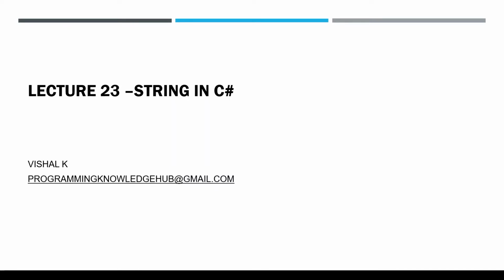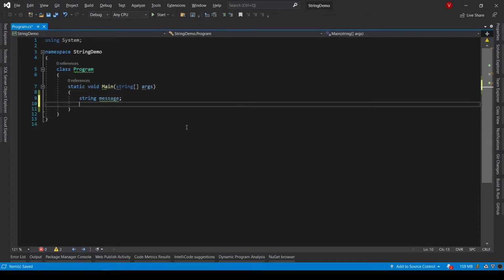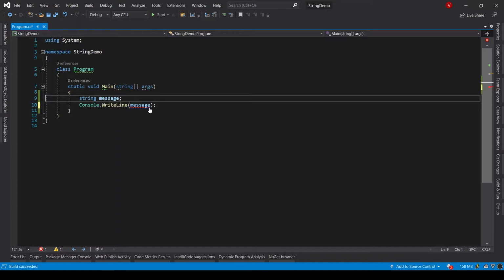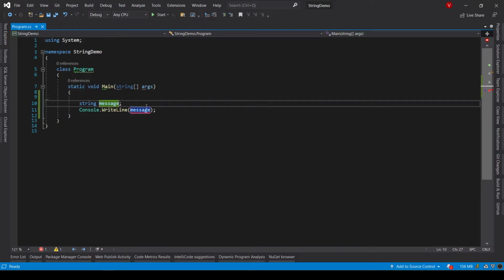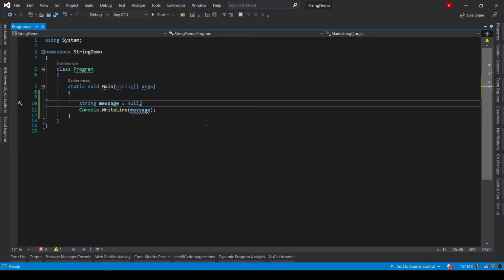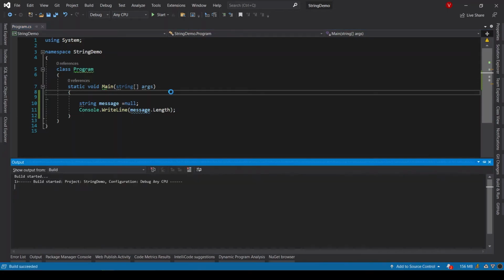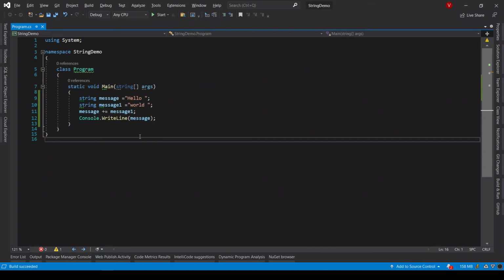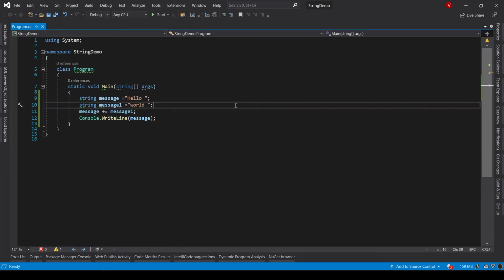Lecture 23 - String in C#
1) What are strings in C#.
2) How to declare and initialize a string variable.
3)What is difference between immutable and mutable.